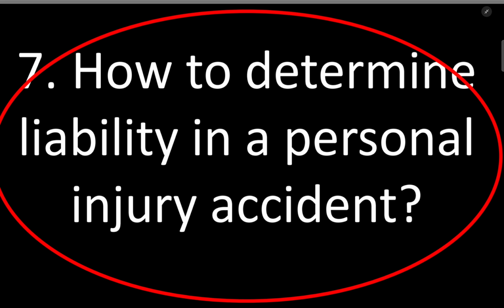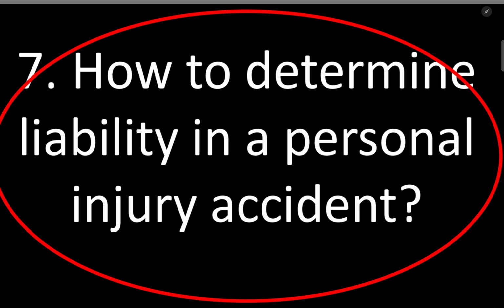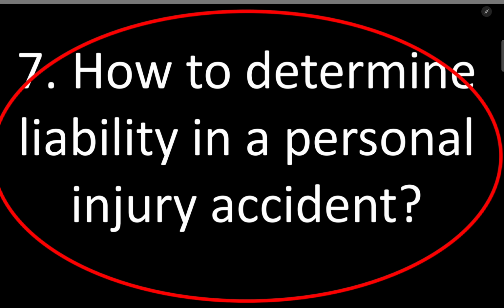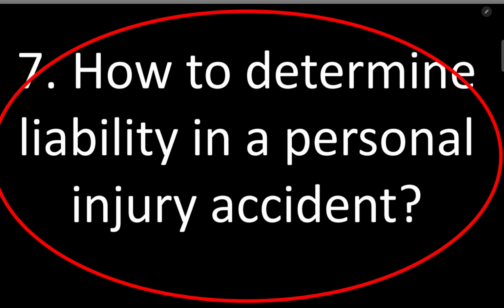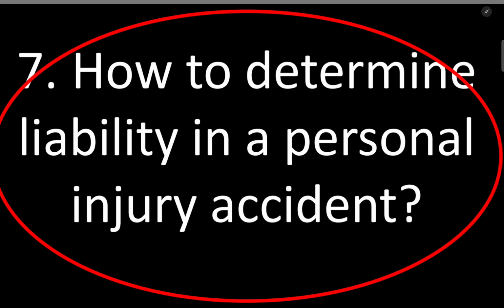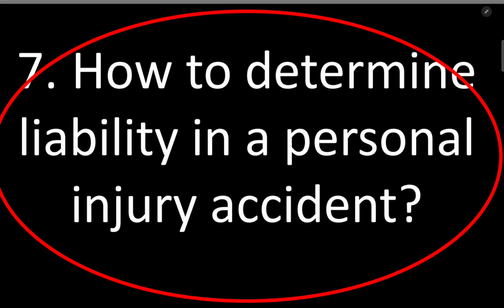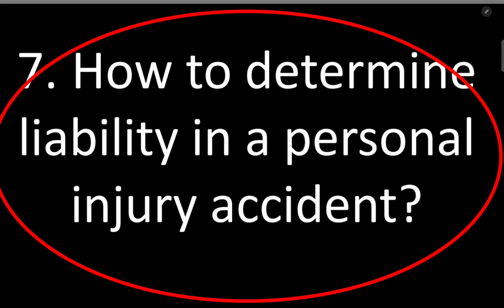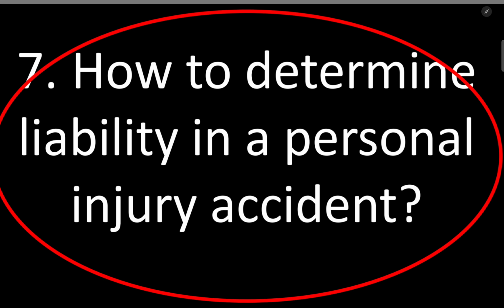How to Determine Liability in Personal Injury Accidents: A Step-by-Step Guide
Learn how to determine liability in a personal injury accident with this comprehensive guide. Understand the key steps involved, from identifying negligence to gathering evidence, and how legal and insurance processes affect liability.

"Personal Injury Accidents in the USA: Common Causes and How to Avoid Them!"
"Top 7 Causes of Personal Injury Accidents in the USA - What You Need to Know!"
"Shocking Truth Behind Personal Injury Accidents: Causes You Should Be Aware Of!"
"Avoid These Common Personal Injury Causes – Protect Yourself Now!"
Common causes of personal injury accidents

Car accident injuries in the USA
Slip and fall cases and prevention
Workplace injury statistics and solutions
Medical malpractice lawsuits explained
Product liability accidents
Pedestrian and bicycle injury prevention
Dog bite legal claims
Personal injury legal advice
How to prevent common accidents
Legal rights after personal injury
Negligence in personal injury cases
Steps to take after an injury accident